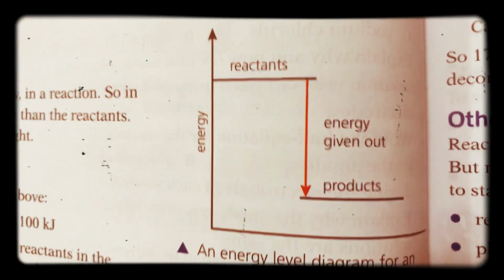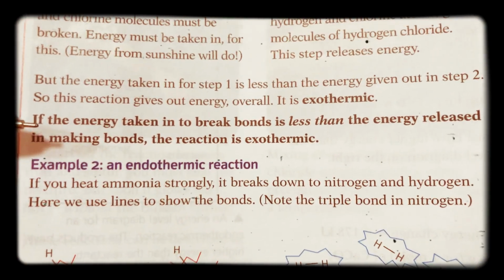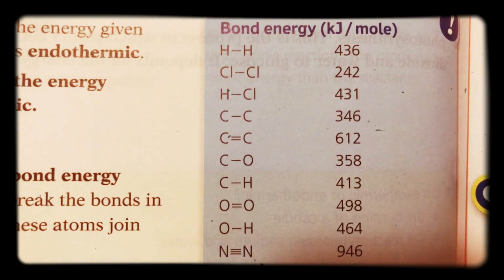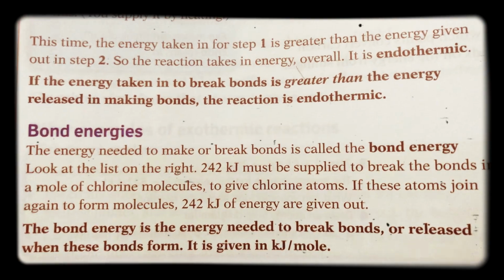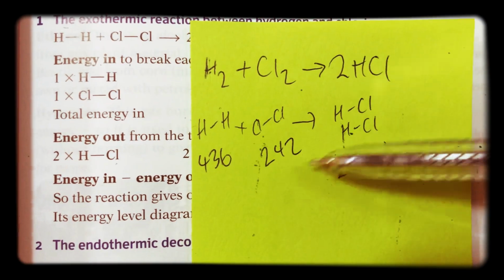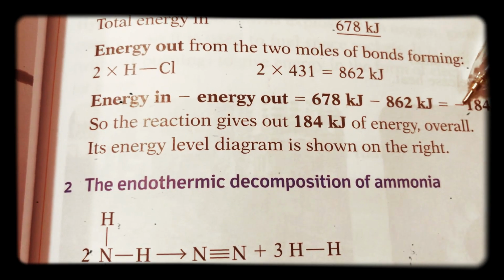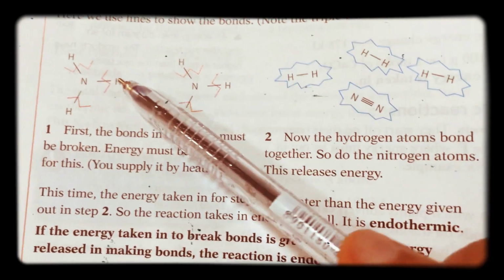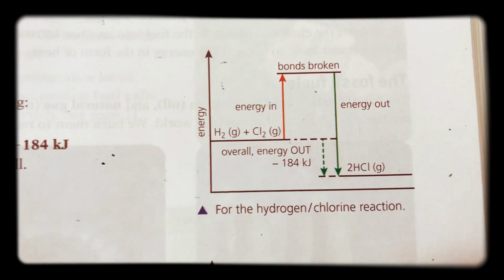EVERYTHING ELSE A Y9 GCSE CHEMISTRY STUDENT NEEDS TO KNOW ABOUT ENERGY CHANGES FOR AN ‘A’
Making and breaking bonds
In a chemical reaction, bonds must first be broken. Then new bonds form.
Breaking bonds takes in energy. Making bonds releases energy

Exothermic reactions
Endothermic reactions
Bond energy
Calculating energy changes in reactions